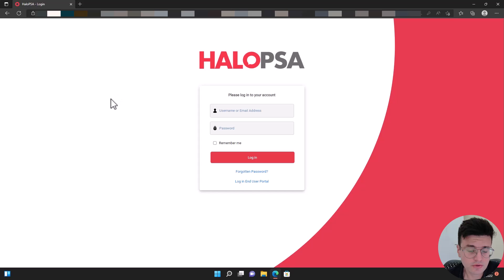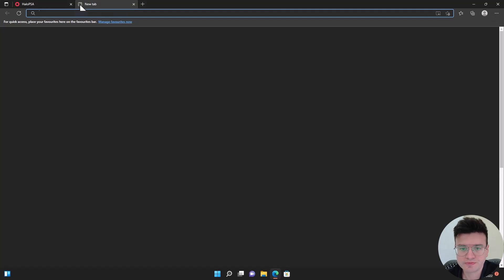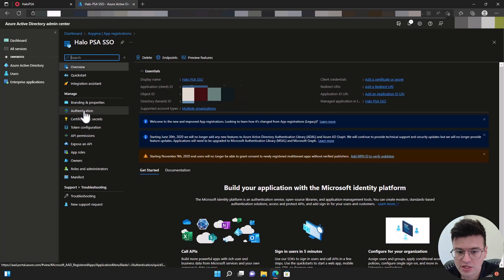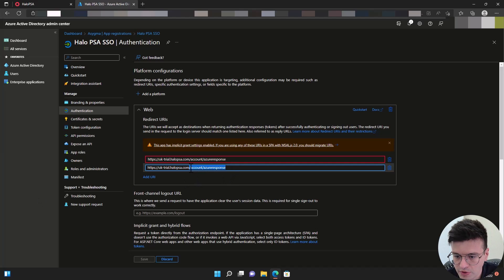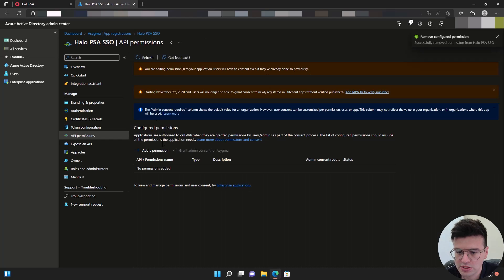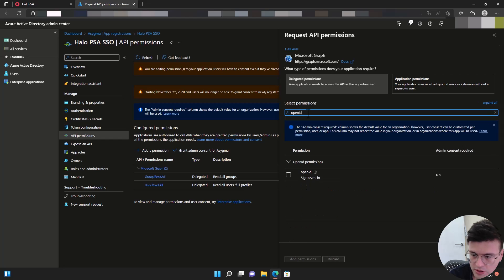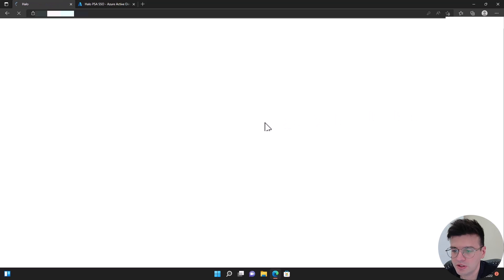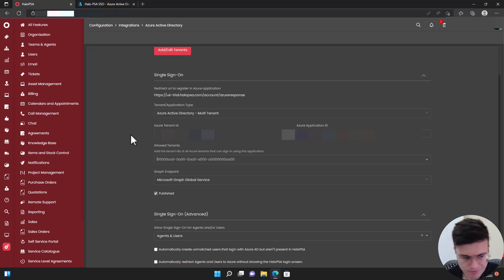Halo PSA Single Sign On Microsoft Azure AD SSO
Quick tutorial how to set up Halo PSA single sign on with Microsoft Azure AD . Goodbye passwords!